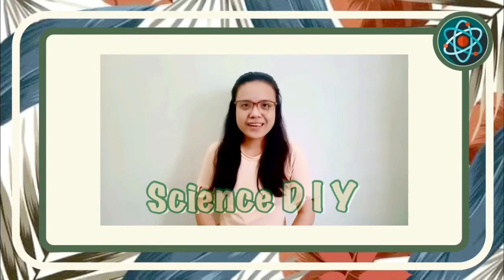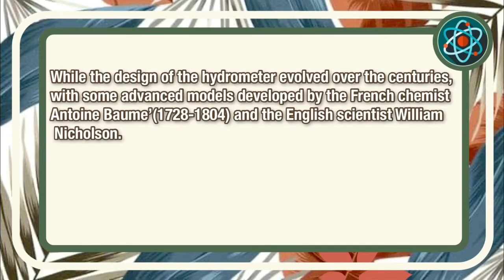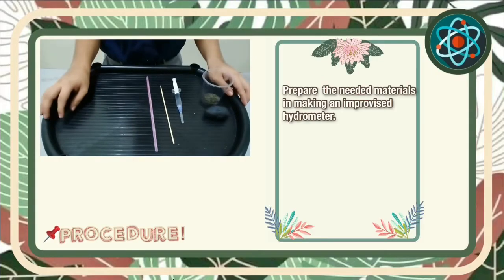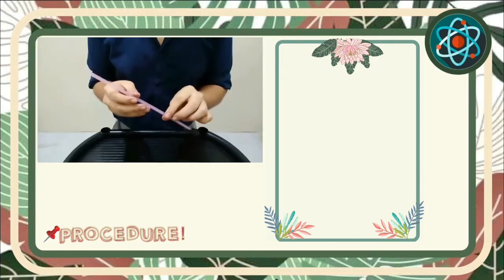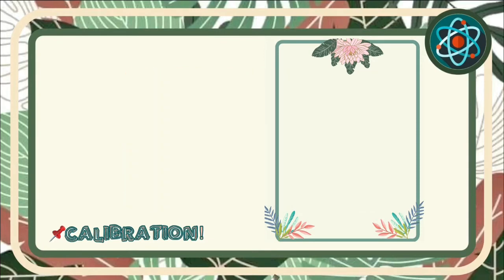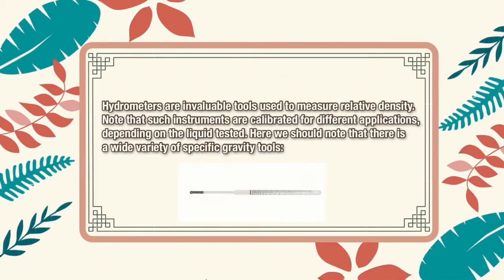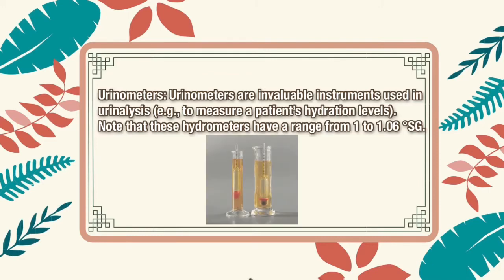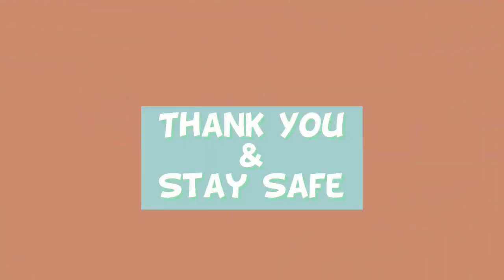IMPROVISED HYDROMETER FINAL (GROUP 3)